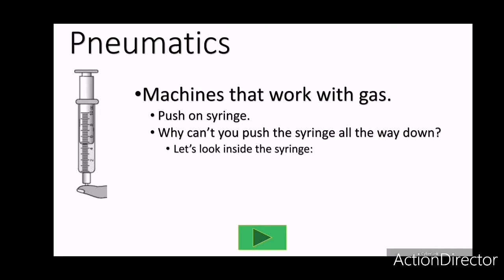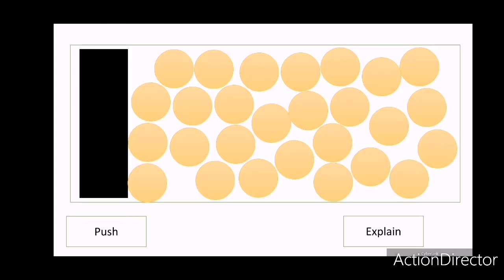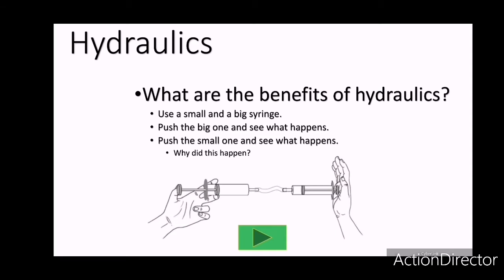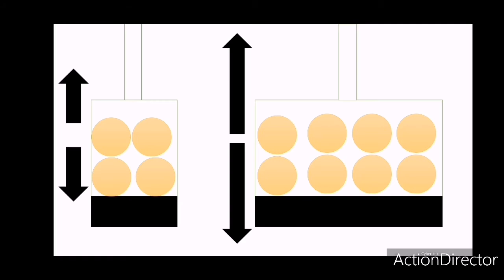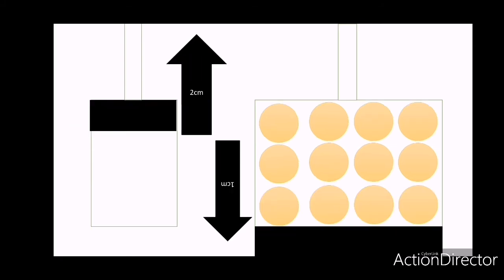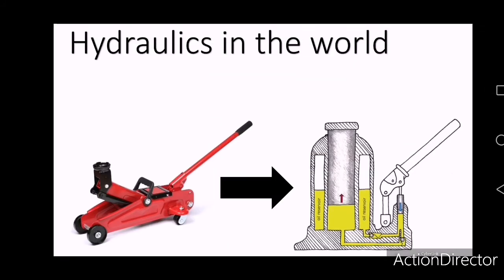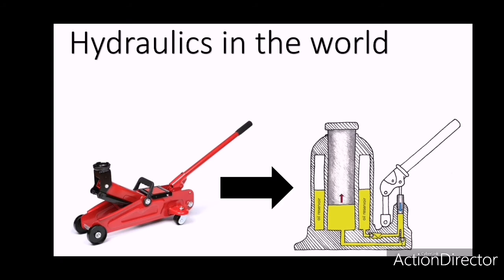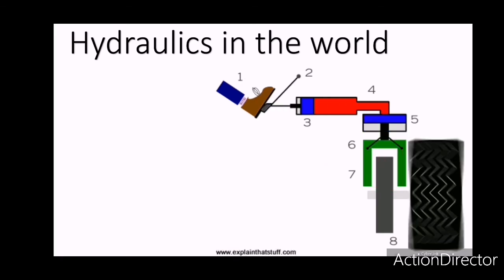Technology Gr7 Term 1 Week 5